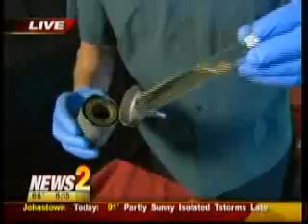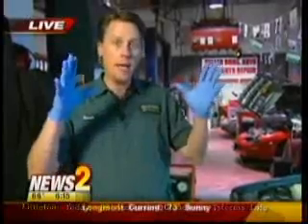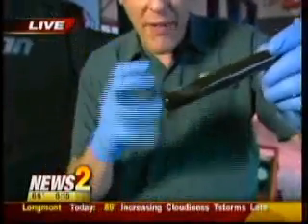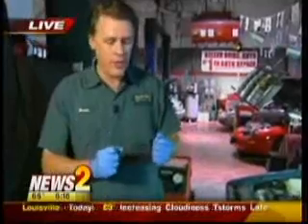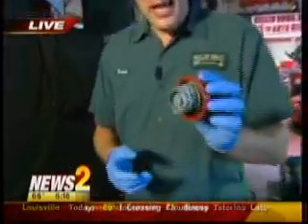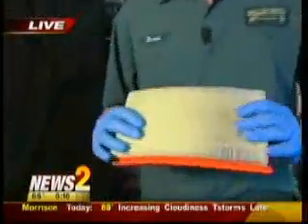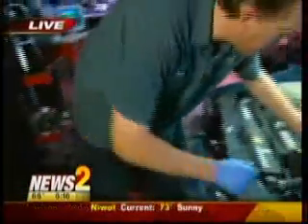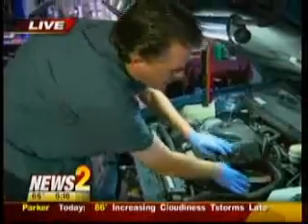How to Deal With Rising Fuel Costs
David Rogers explains how to deal with rising fuel costs.